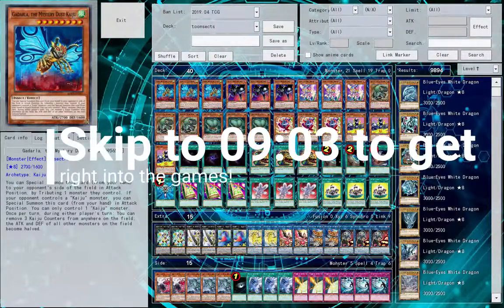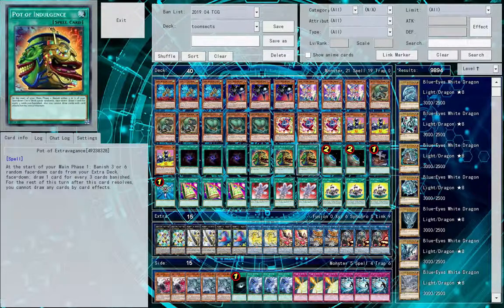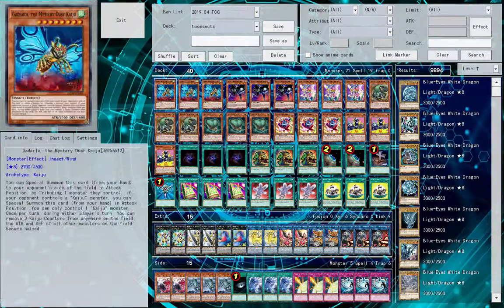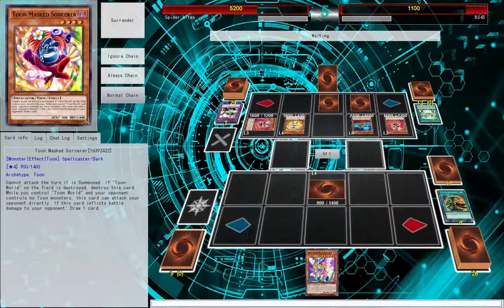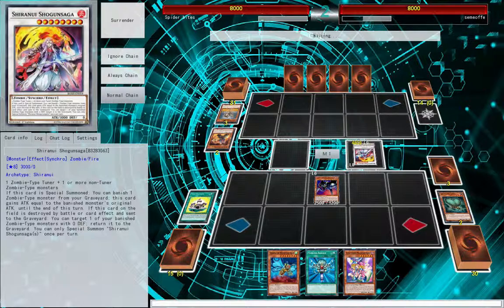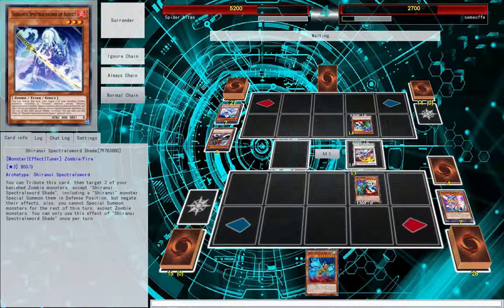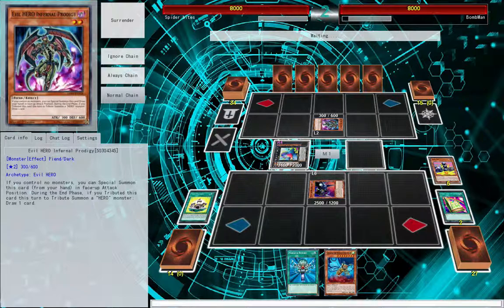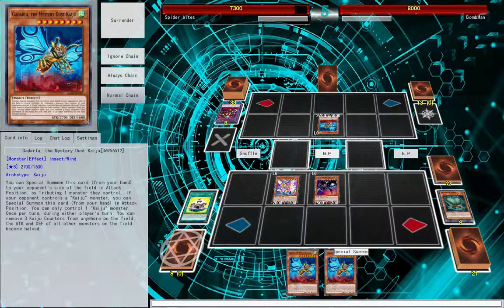(Not) bad deck ideas Toon insects(or toonsects)! Deck profile+gameplay!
The synergy...it's just to much!